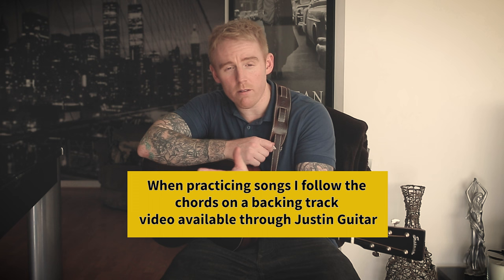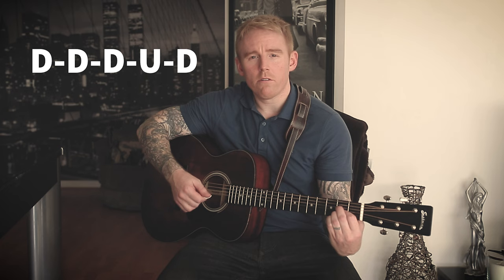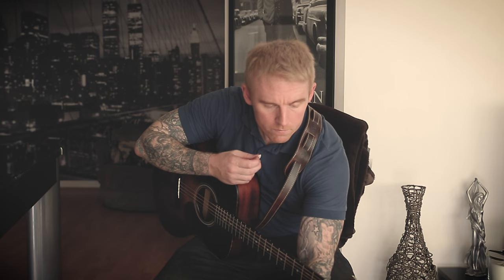5 EASY Guitar Songs for Beginners Using A, D & E - I'm a Beginner!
These 5 "easy" learner guitar songs use just 3 open chords - A, D & E - making them perfect for those who have recently started learning guitar - people just like me! These are the songs that I've used as part of my daily practice early in my guitar learning journey to begin polishing up my chord changes, basic strumming patterns, and ability to play to a tempo.

Do you know any other easy guitar songs that use only these 3 chords?

- Shawn

*Chapters:*
0:00 Intro
1:19 Three Little Birds
3:41 Common People
6:25 Down on the Corner
8:58 Wild Thing
9:31 Chasing Cars
10:14 Outro

I thought periodically recording updates of my guitar learning journey may present a great opportunity to document my slow & painful progress over the weeks, months & perhaps even years ahead, as well as provide others with a chance to see what it's really like learning guitar as an adult.

*Even More* _Easy Guitar Songs for Beginners..._

*Non-guitar related* but I'm a photographer and if you happen to be interested in viewing my work you can do so here: